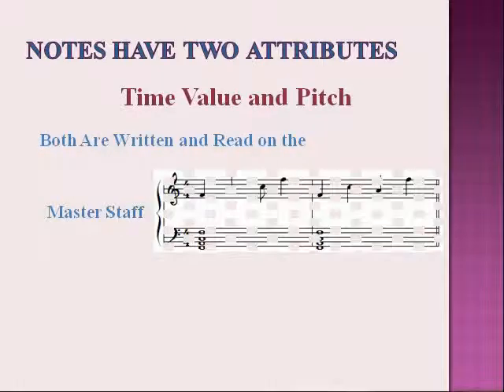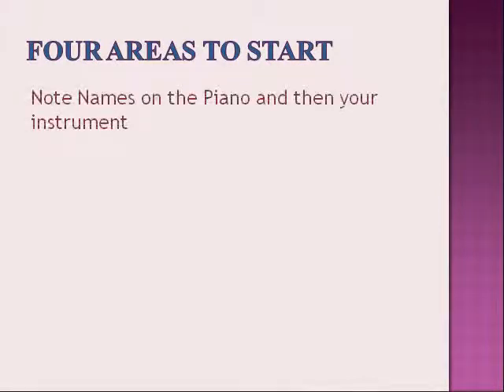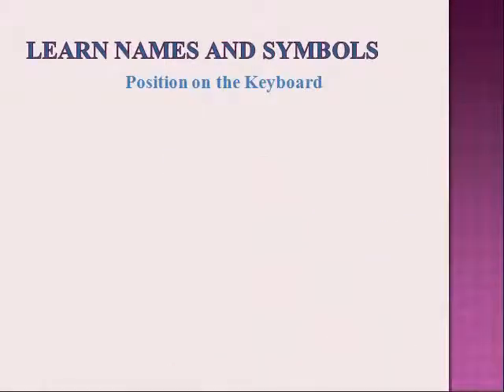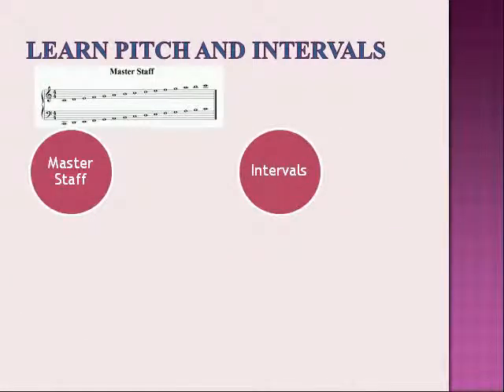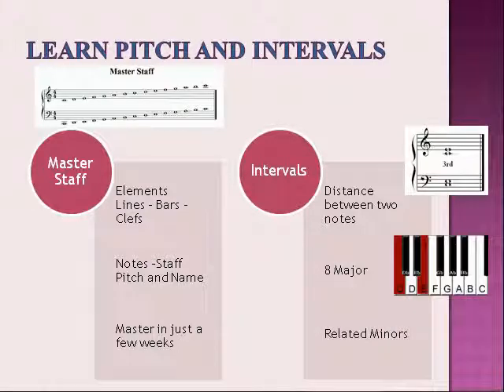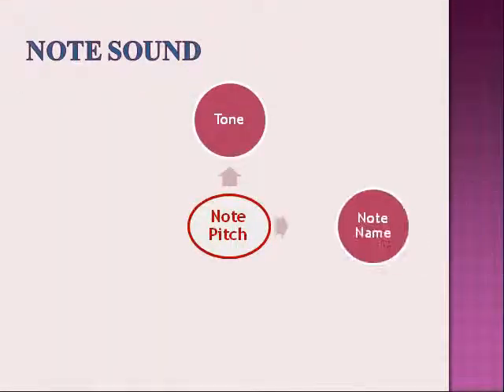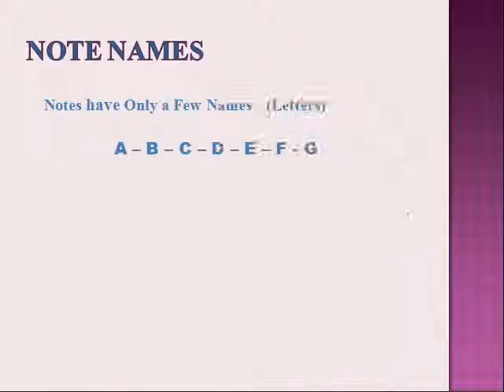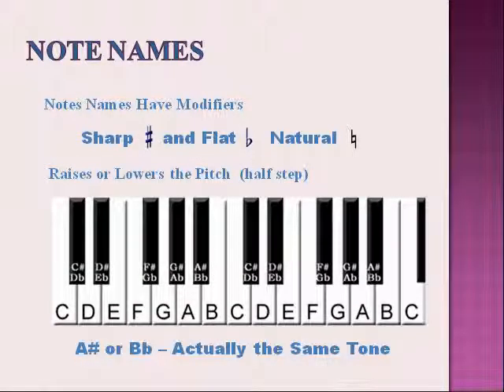Music Notes Workshop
An overview of the Getting It Down Cold Music Notes Workshop and what is covered. The various workshops at Music Learning workshop are a systematic way of learning the music theory. You'll still need a mentor to play our instrument with proper technique, but these courses will get you the foundational music theory needed to be a great musician.